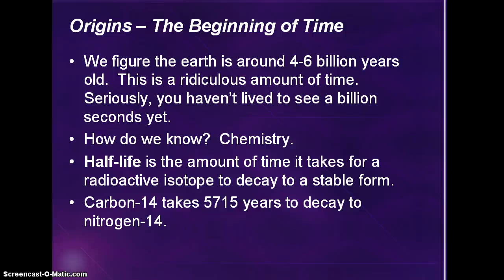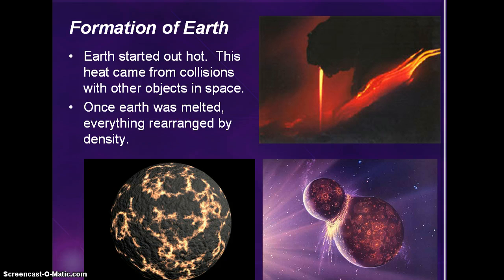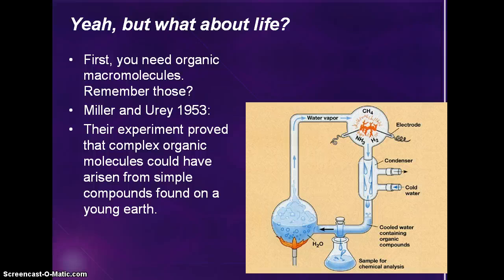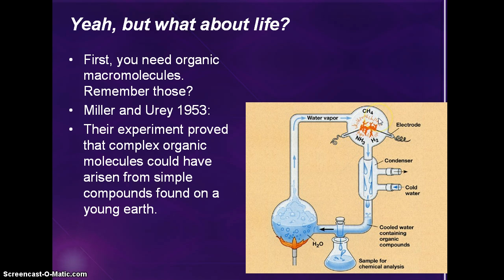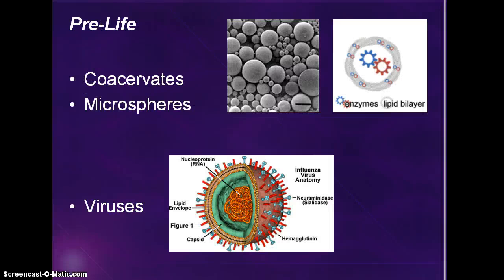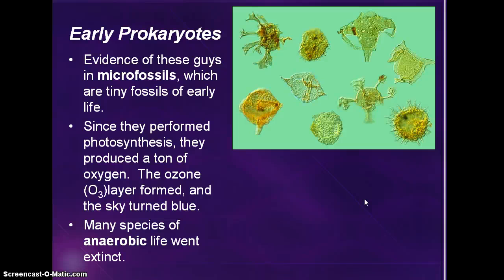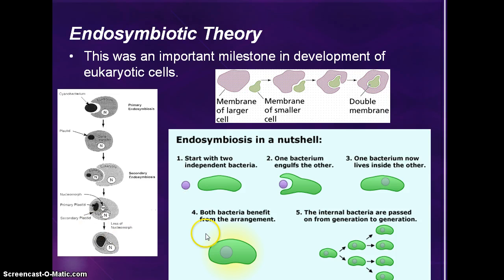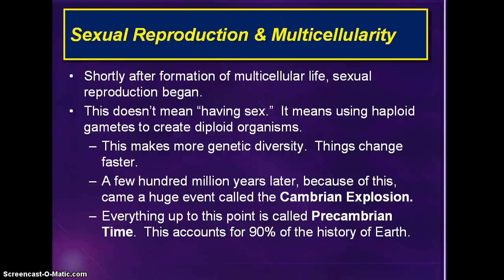History of Life